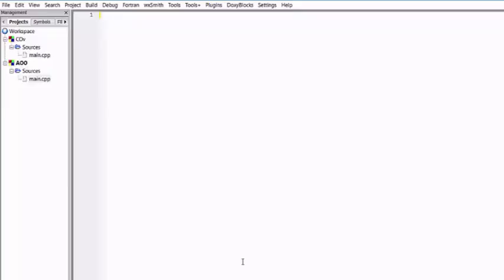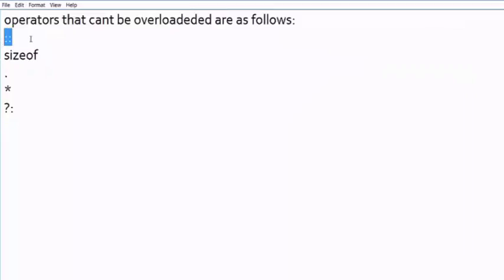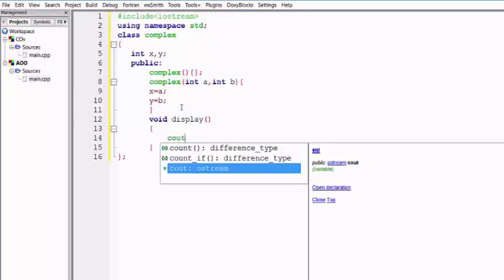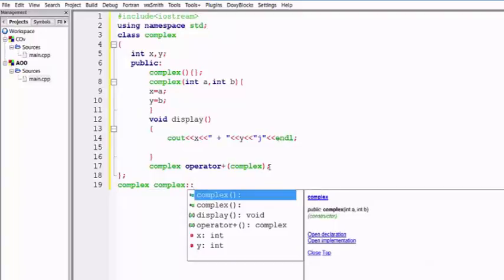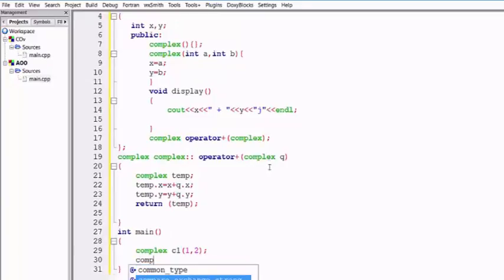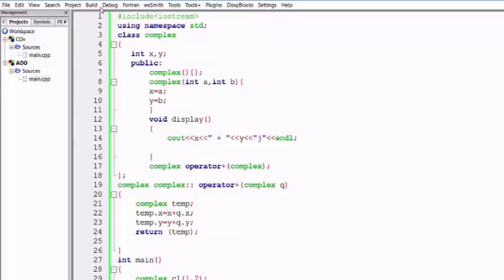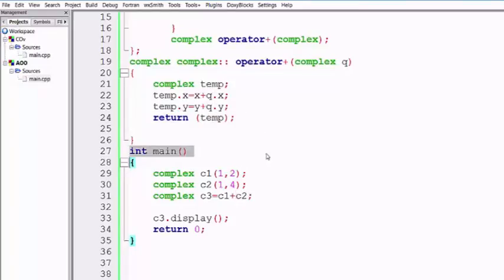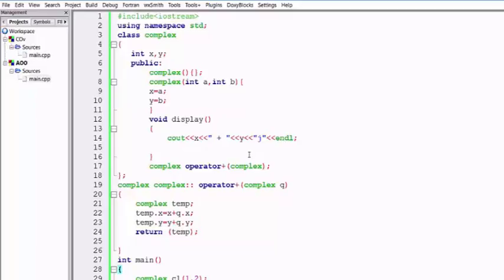C++ [ENGLISH] TUTORIAL 30: OPERATOR OVERLOADING PART-I AIRTHMETIC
This video is about operator overloading of a binary airthmatic operator. it is a part of polymorphism.
any queries?